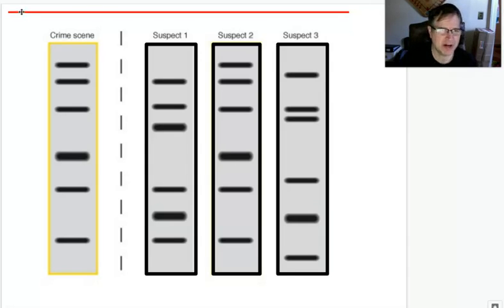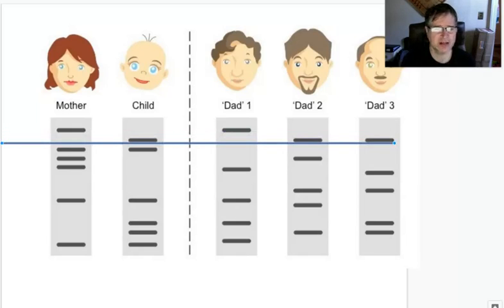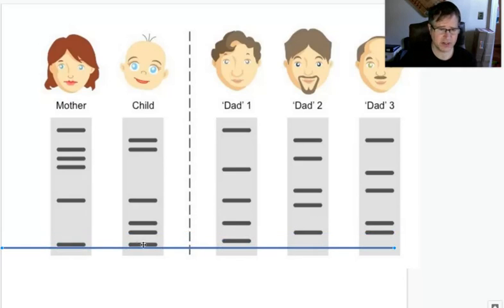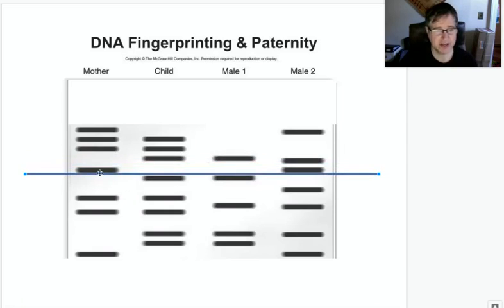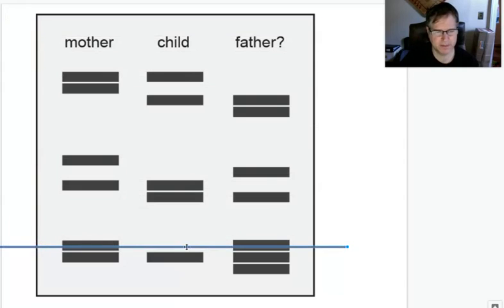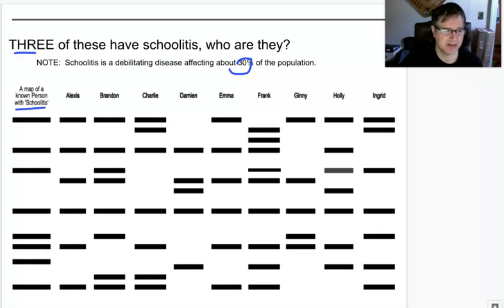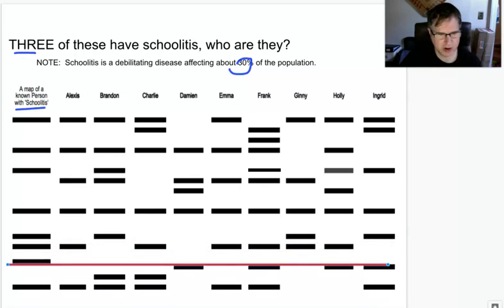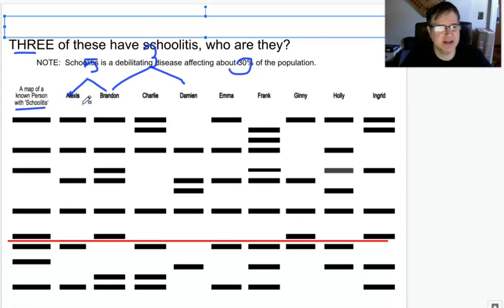Reteach - DNA Fingerprint